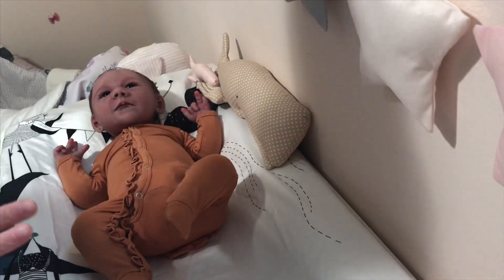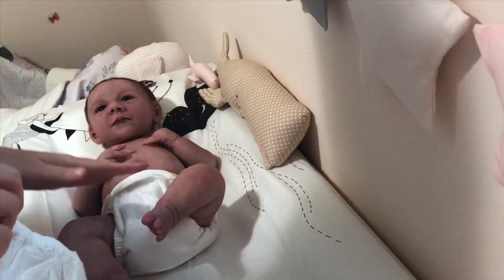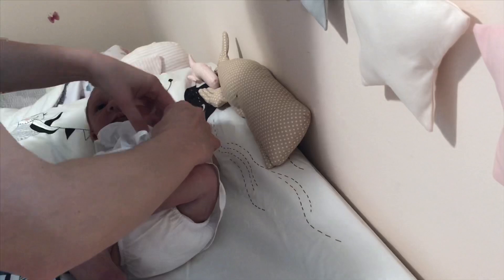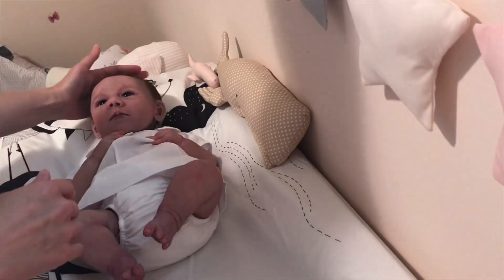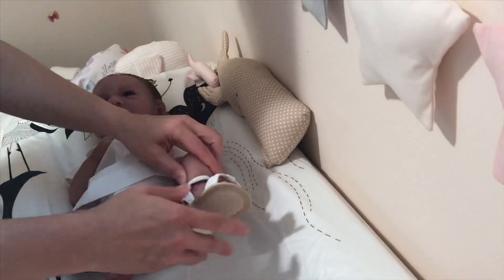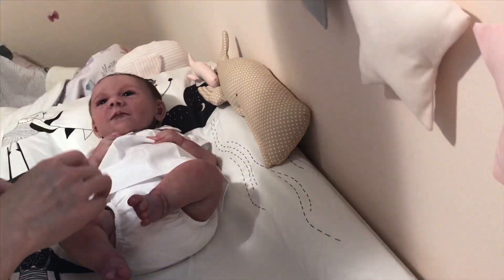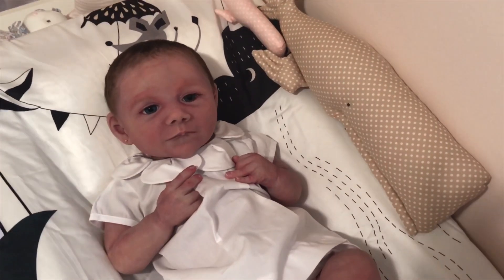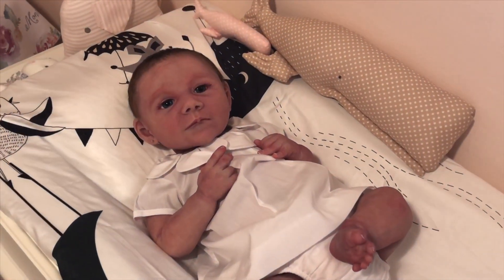Taking my Baby Swimming? Let’s Chat about it! 😉